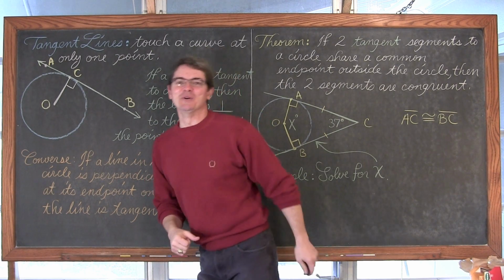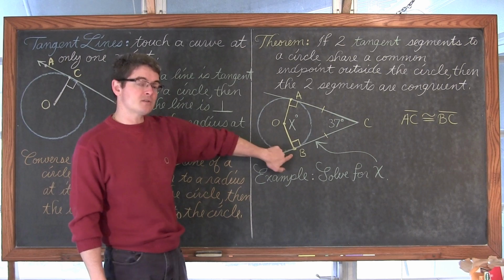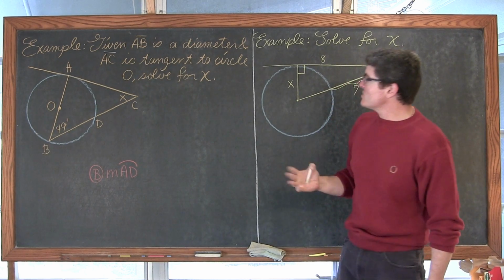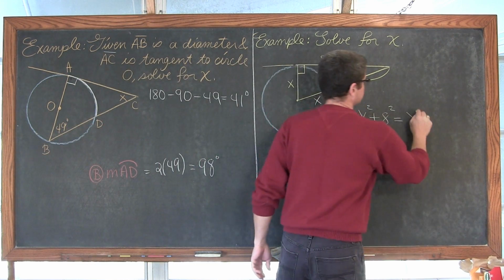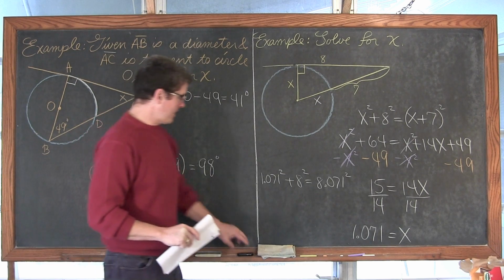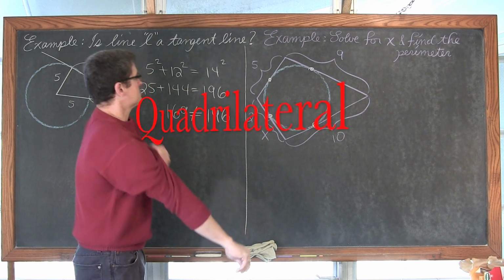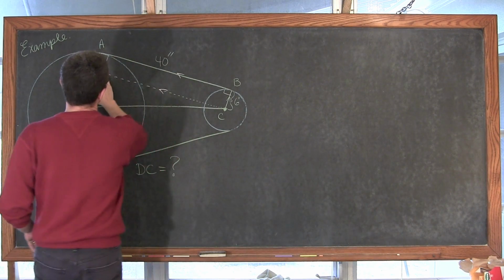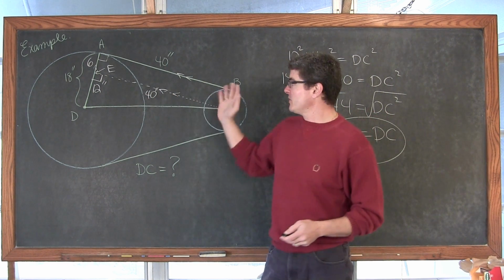Tangent Lines to Circles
I introduce tangent lines and work through 6 examples to help explain how they relate to circles.  Examples at 6:00 7:41 10:18 15:56 18:43 12:31